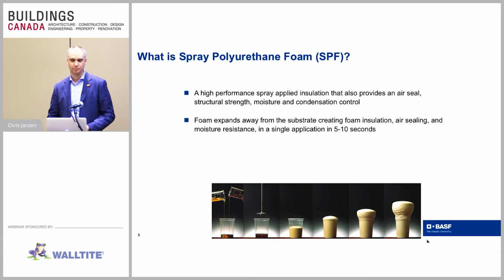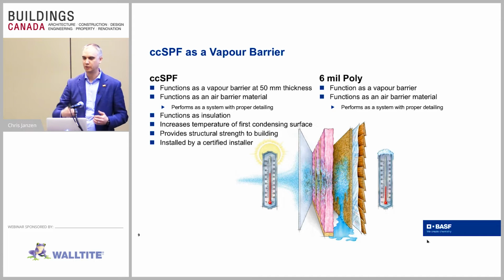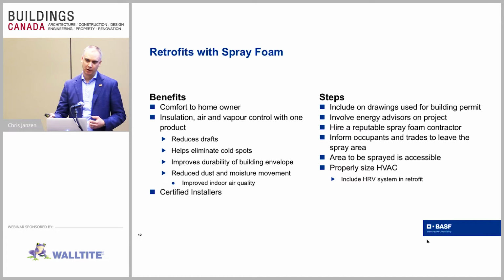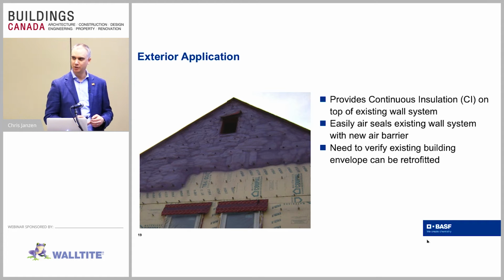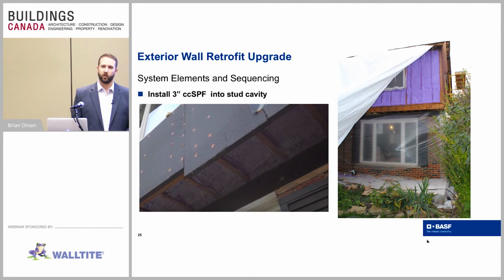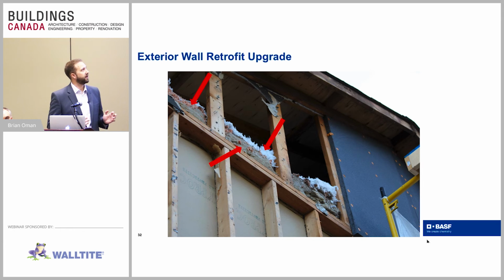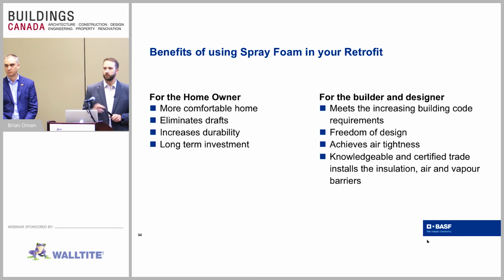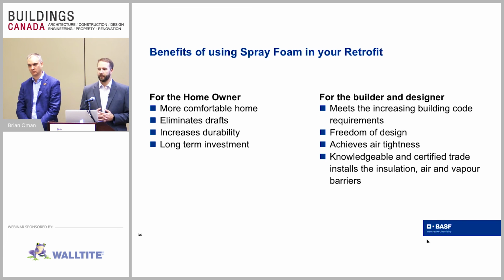Spray Foam Your Residential Retrofit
Spray polyurethane foam is a versatile insulation, air barrier and vapour barrier product that can effectively address your insulation challenges and meet your air seal needs in an existing home. Join the team from BASF as they discuss interior and exterior deep energy retrofits from attic, basement, and floor underside (bonus room) applications to exterior retrofit upgrades.